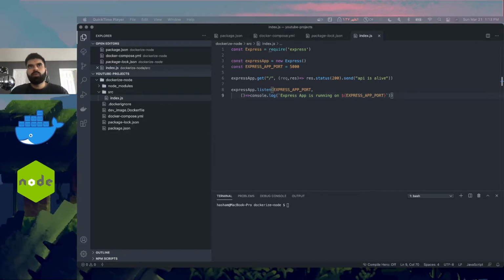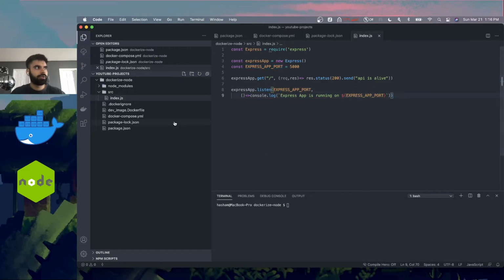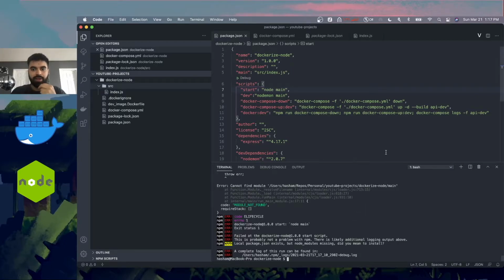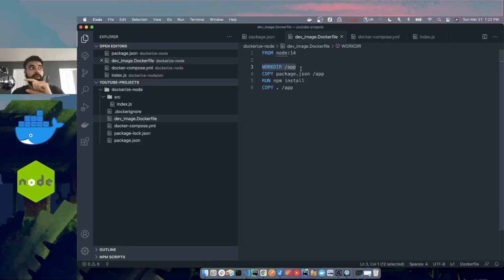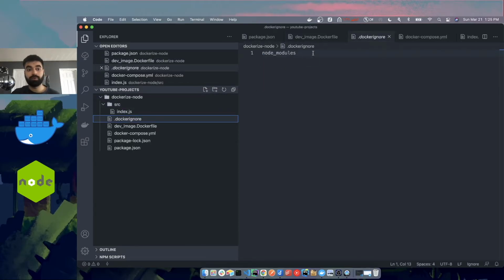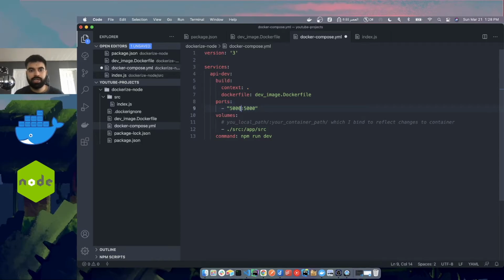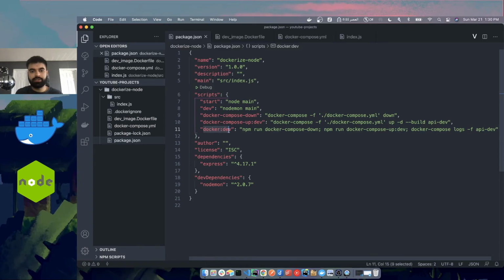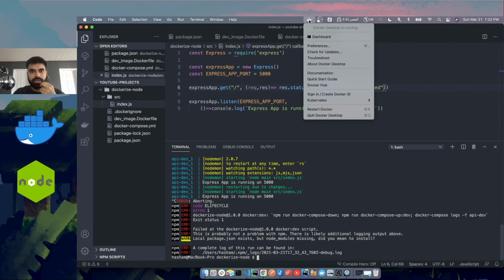Docker + Node (nodemon setup)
Dockerize your node app for local development environment